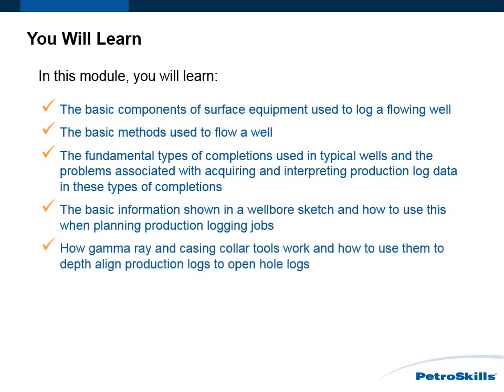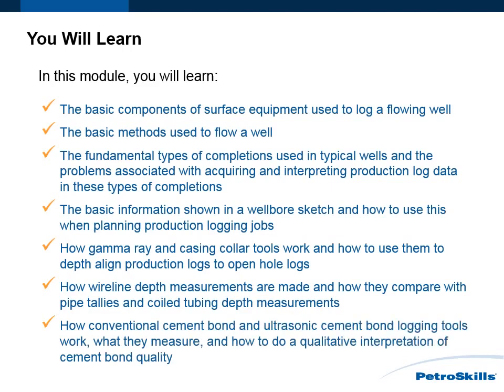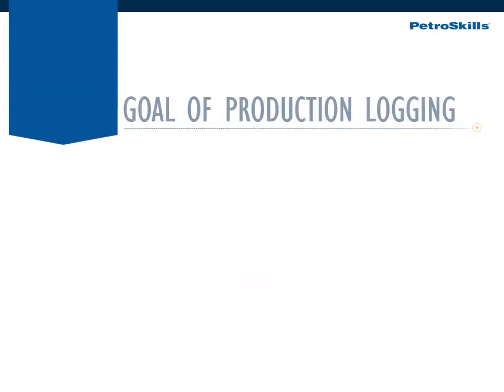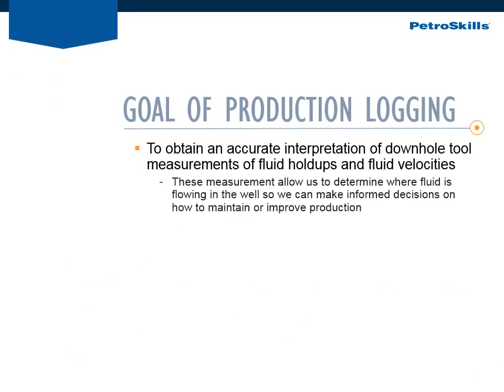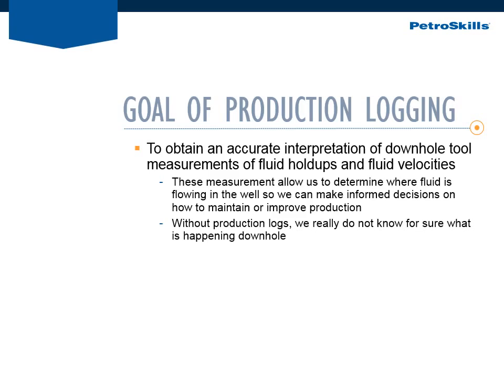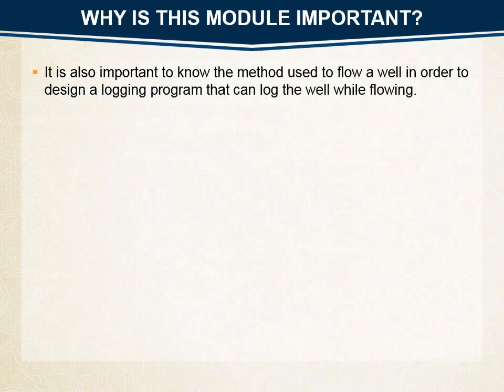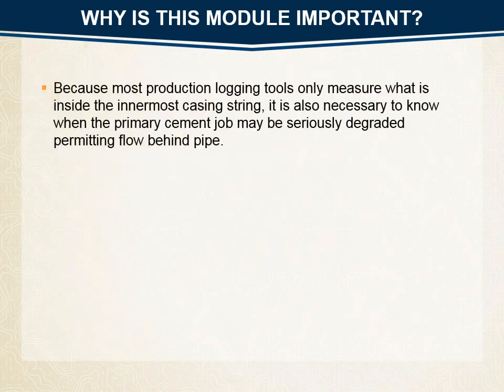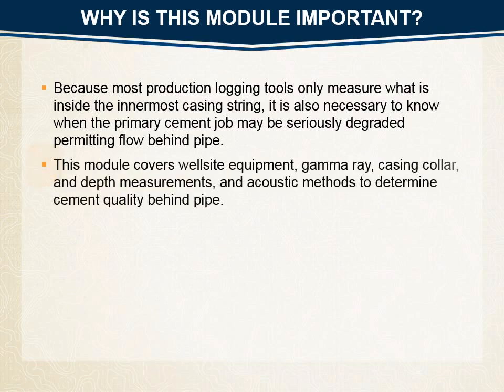PetroSkills: Production Logging Wellsite and Downhole Environment Core - PetroAcademy eLearning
The goal of production logging is to obtain an accurate interpretation of downhole tool measurements of fluid holdups and fluid velocities. Achieving this goal requires an understanding of the equipment used at the wellsite to make these measurements and the equipment used to deploy the tools downhole. It is important to know where the tools are in the well with relation to the well components described in the well schematic. Because most production logging tools only measure what is inside the innermost casing string, it is also necessary to know when the primary cement job may be seriously degrading permitting flow behind pipe. This skill module covers wellsite equipment, gamma ray, casing collar and depth measurements, and acoustic methods to determine cement quality behind pipe.